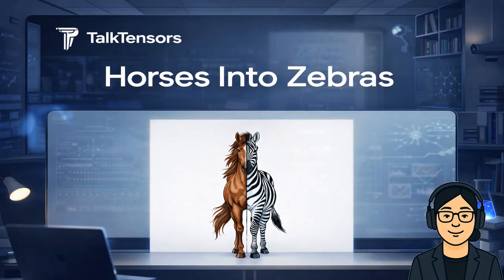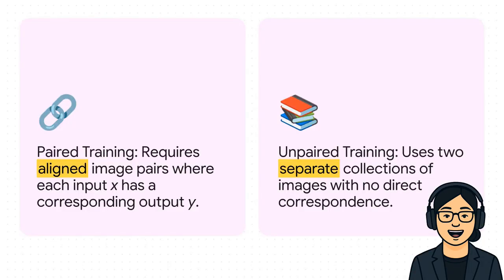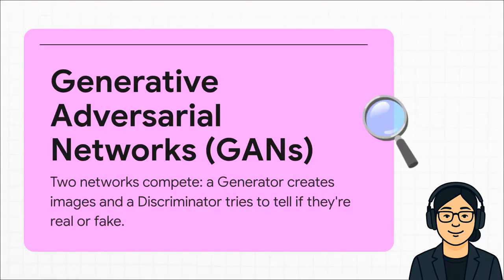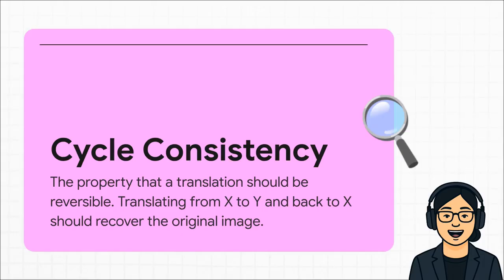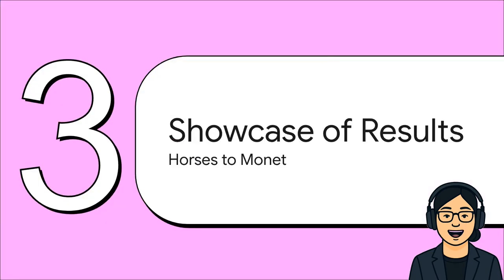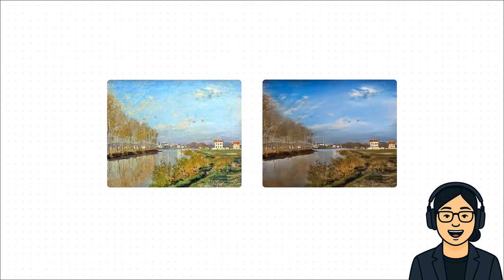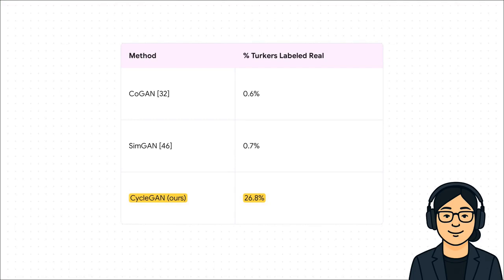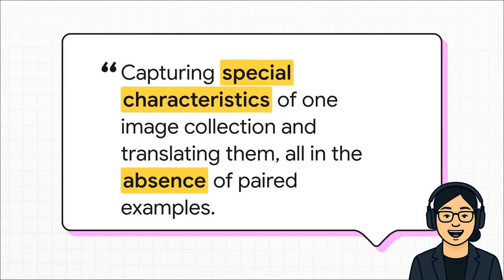How CycleGAN Transformed AI Image Translation Forever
Discover the groundbreaking CycleGAN paper that revolutionized unpaired image-to-image translation in AI. This foundational research introduced the concept of cycle consistency, enabling AI to transform images like turning horses into zebras without paired examples. Learn how this breakthrough overcame previous limitations that required exact matched data, opening new possibilities for creative AI applications.

Explore how the ingenious use of Generative Adversarial Networks (GANs) and cycle consistency allowed the AI to learn reversible mappings between distinct image domains. This method mimics how Google Translate ensures accuracy by translating back and forth, ensuring the AI preserves essential features while changing styles or seasons. The paper's innovative approach laid the groundwork for modern photo editing, artistic style transfer, and synthetic data generation.

See why this research by Jun-Yan Zhu and colleagues at UC Berkeley remains a cornerstone in computer vision and AI. The CycleGAN model achieved unprecedented realism, fooling human observers over 26% of the time, a massive leap from prior techniques. Its influence extends beyond art filters to autonomous driving simulations and generative AI models, marking a pivotal moment in teaching machines to understand complex visual concepts without explicit supervision.